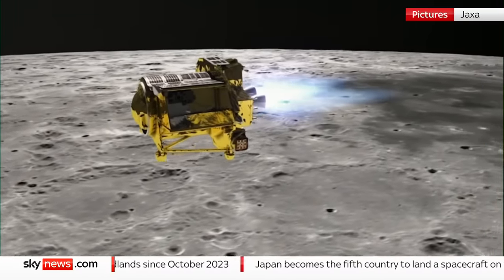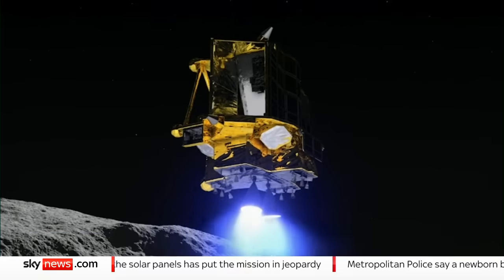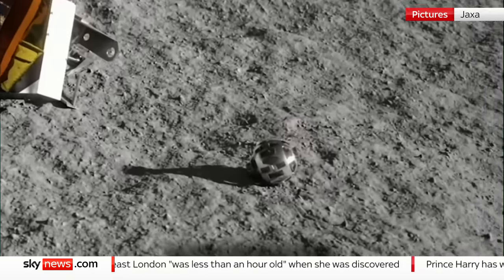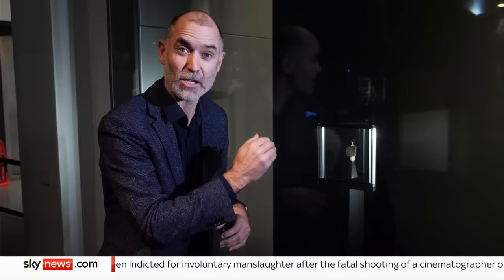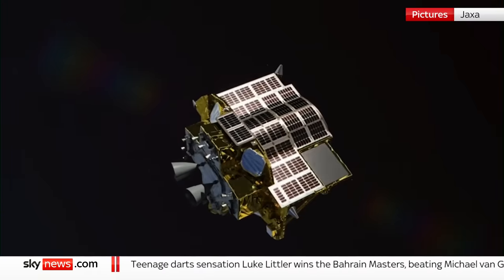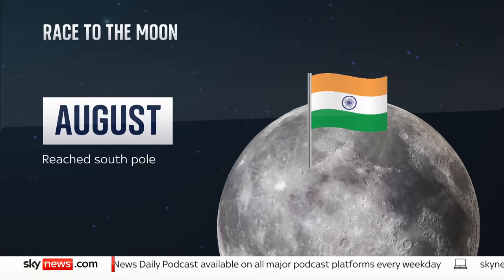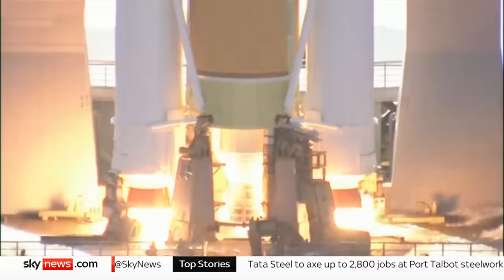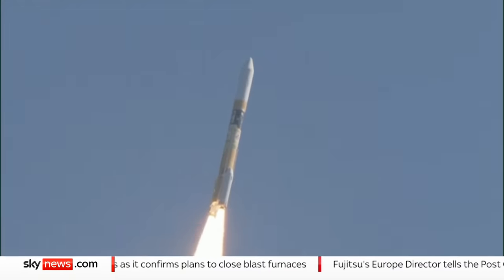Japan makes historic moon landing but mission remains up in the air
Japan has become the fifth country to land a craft on the moon, but problems with its solar panels mean the mission hangs in the balance.

Dubbed the "moon sniper", the Smart Lander for Investigating Moon (SLIM) probe was attempting a risky landing on a slope at the rim of a crater using "precision" technology.

While the craft landed at about 3.20pm UK time and can communicate with the team on Earth, it cannot generate its own energy - potentially because its solar panels are angled incorrectly.